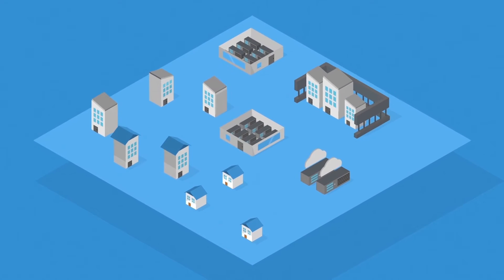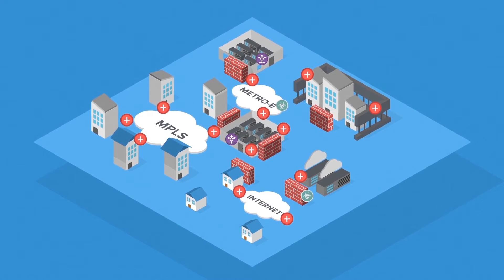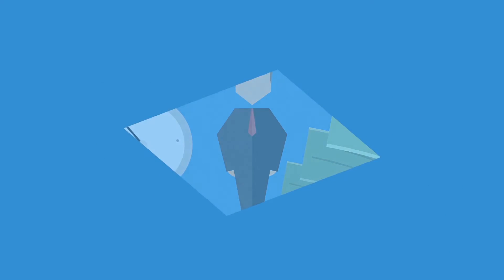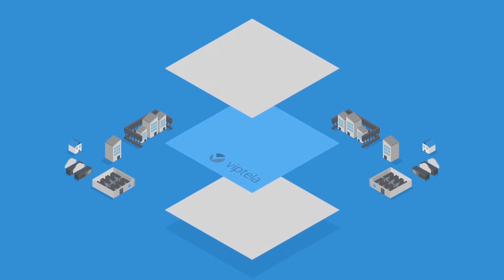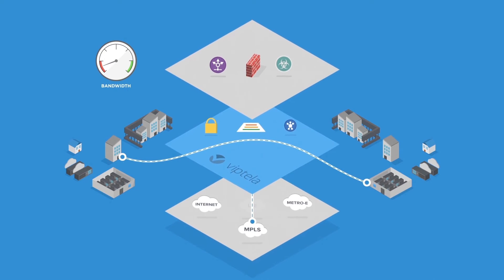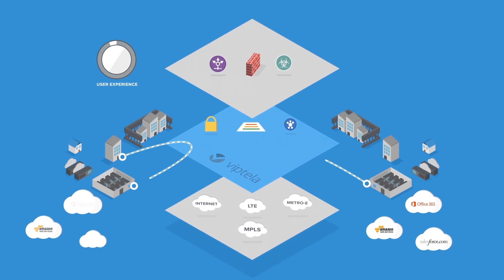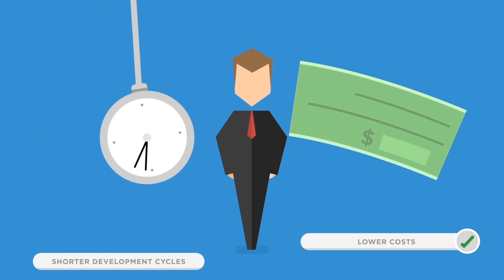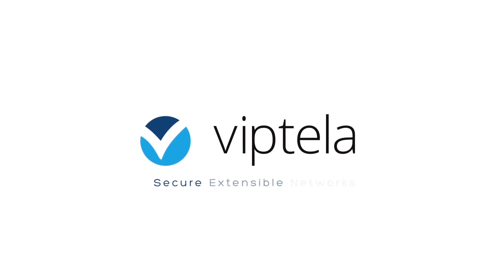The Viptela Secure Extensible Networking (SEN) solution